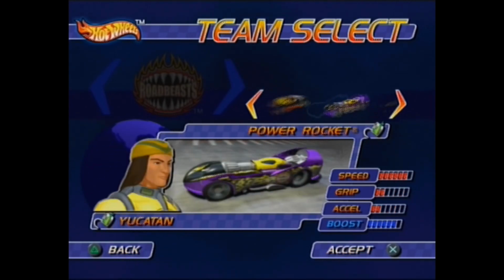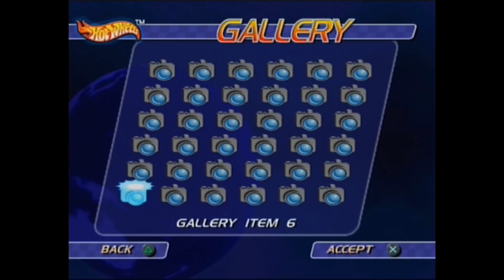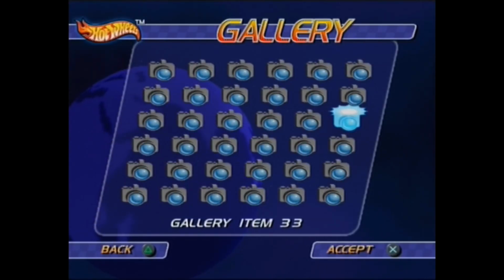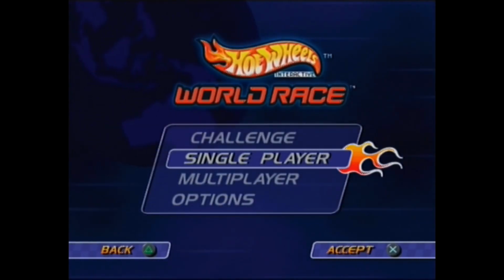Xin Quick Plays: Hotwheels: World Race (PS2): Part 4: 100% Clean-Up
So here's the final part, where i 100% the game, unlocking the remaining gallery items and cars, by collecting all rings and beating all times. Not much else to say about that outside of a little secret at the end.

Main thing here is the fact i realised just how horrid my negativity has become lately. So i try to be more positive with this game, coming into realisations with things and ultimately not hating the game as much as i was leading into. My criticisms still stand, but they wouldn't be very well managed without some positives alongside.